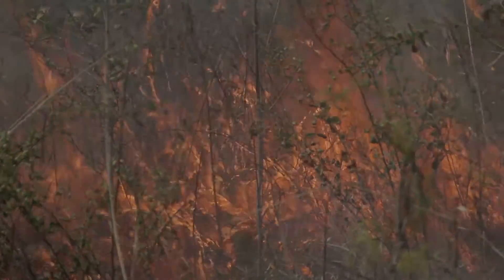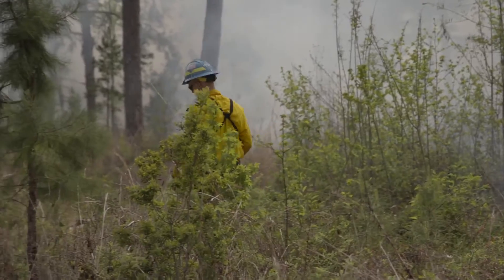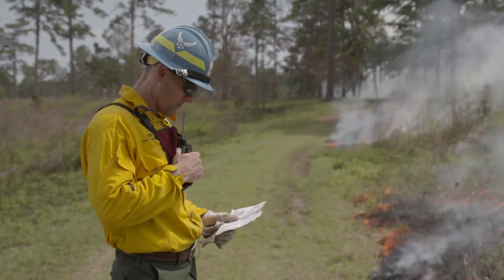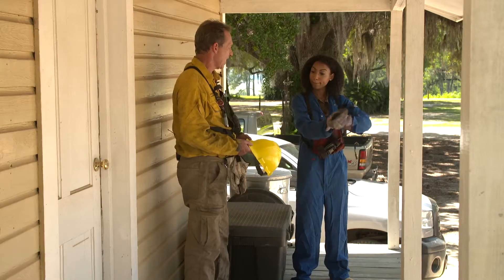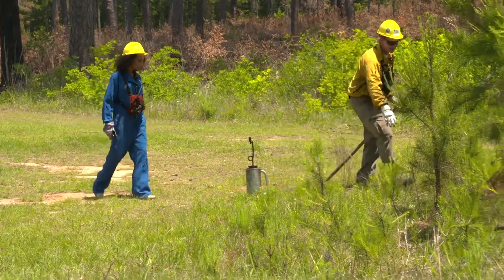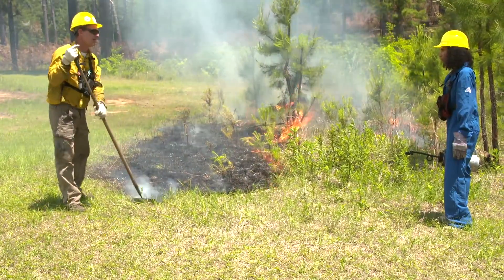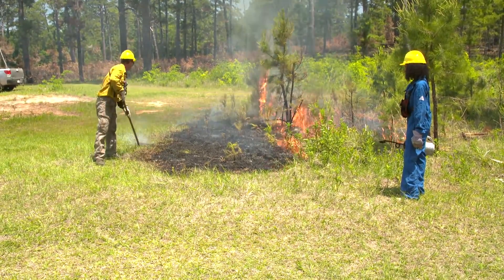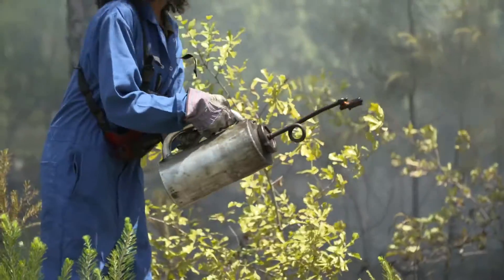How Prescribed Fires Help Manage Forests | Georgia Forests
Why is fire used to prevent forest fires? How does fire encourage growth and help the environment thrive? Forest experts answer these questions and explain how to properly prescribe fires.